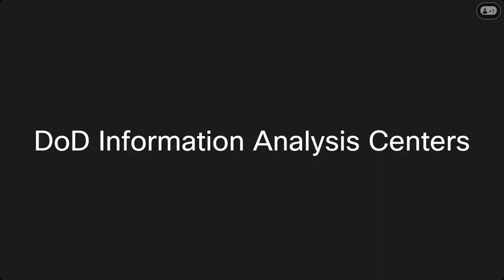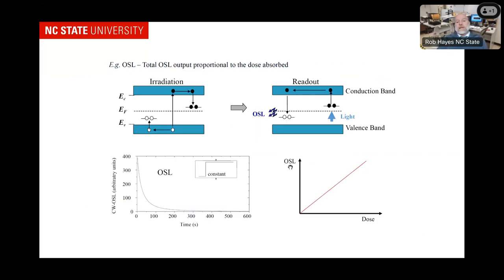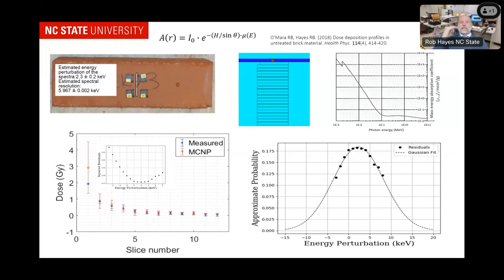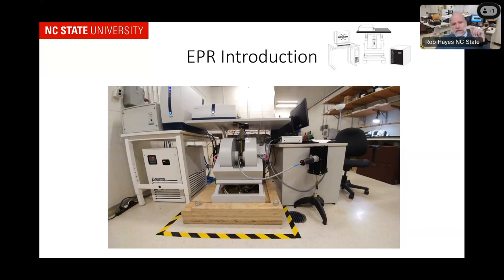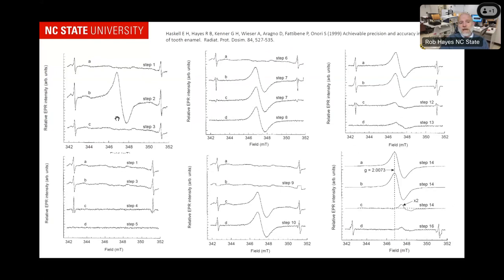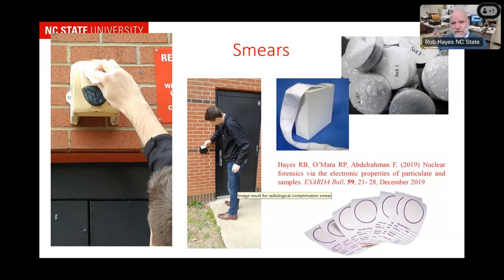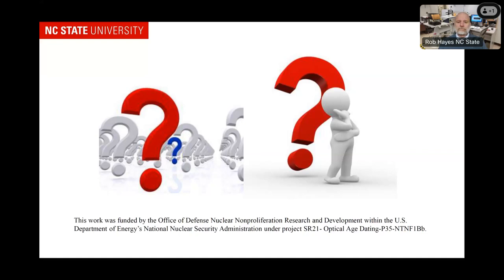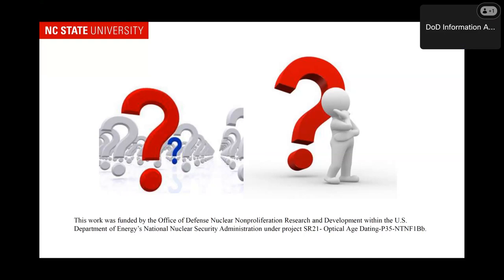Novel Nuclear Forensics for the 21st Century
This work will demonstrate how ubiquitous radiological characterization can take place throughout all nuclear facilities for all nuclear material (even those facilities the United States does not know exist). The presentation will detail how this technology is passively integrated into current and future nuclear facilities. The fundamental physics utilized for such grandiose claims are thermoluminescence, optically stimulated luminescence, and electron paramagnetic resonance. These will be explained, along with how they can be used in nuclear nonproliferation and safeguards.